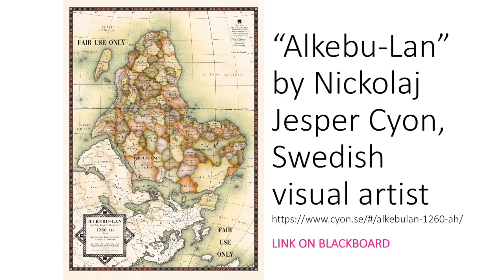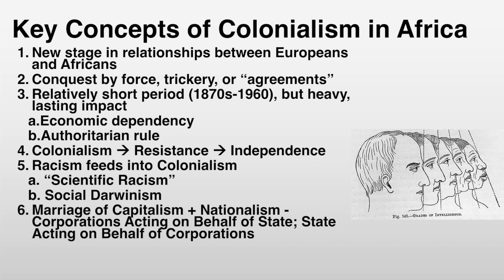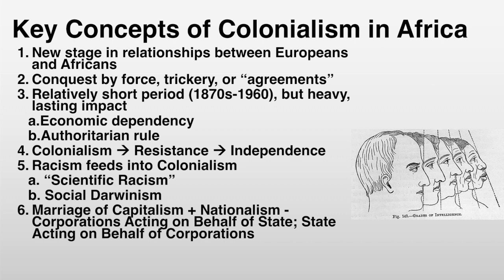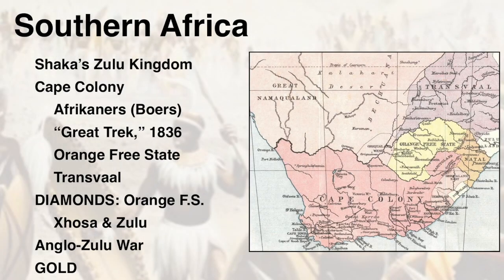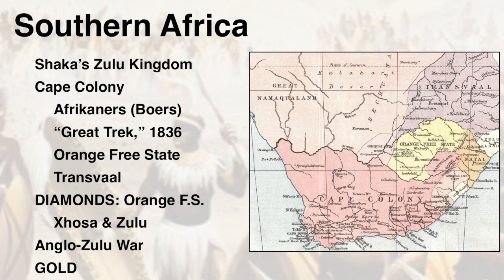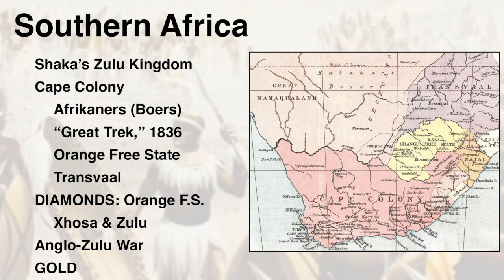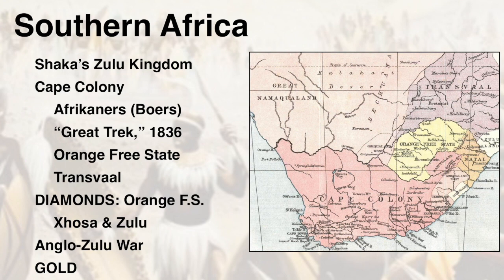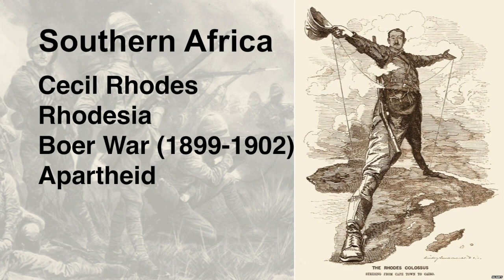Varieties of Imperialism Part One: Background & South Africa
What would Africa look like had Europeans never exercised imperial power? What was imperialism? How did it play out in Southern Africa?